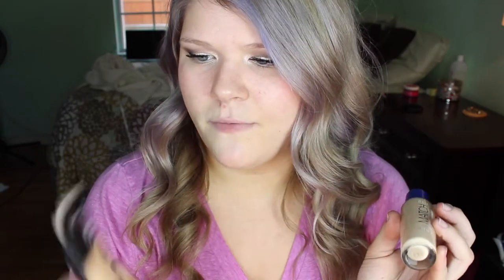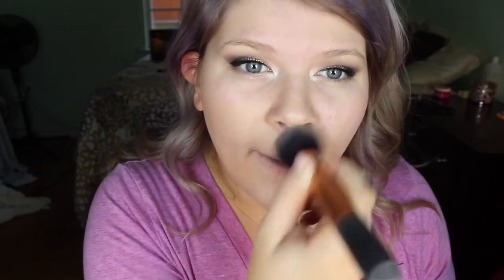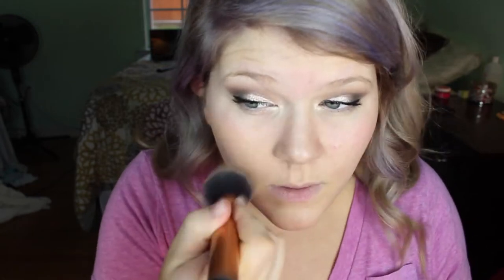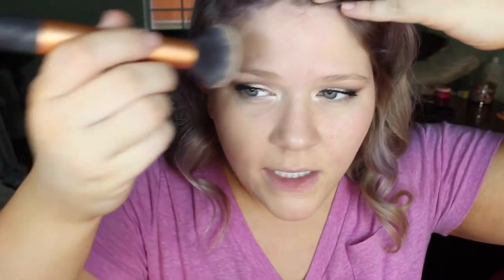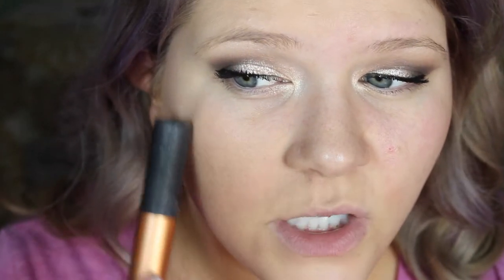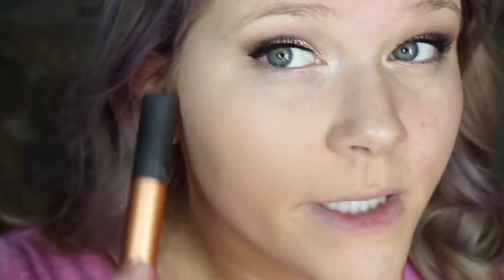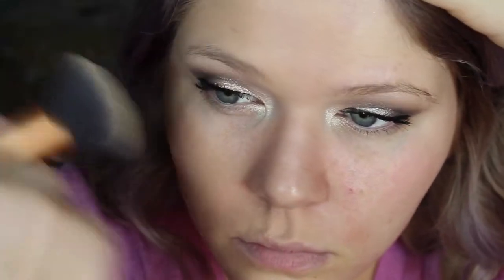Rimmel 25 hour Lasting Finish Foundation | First Impression Review